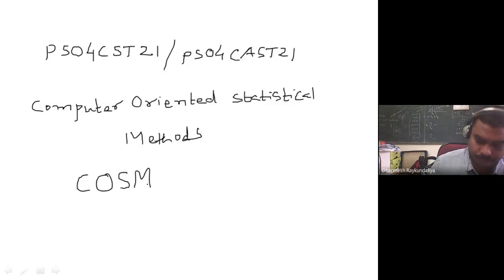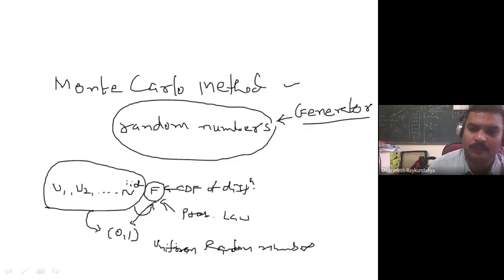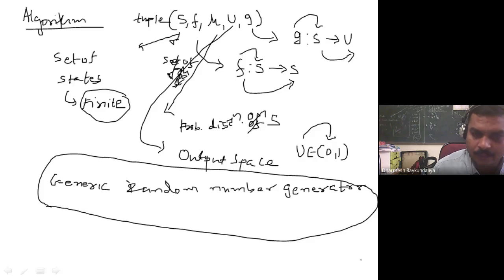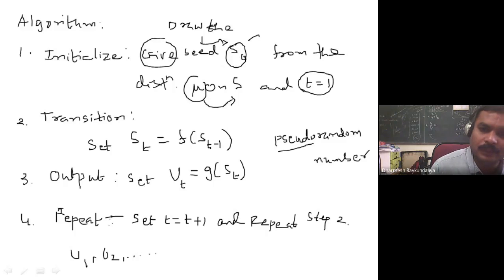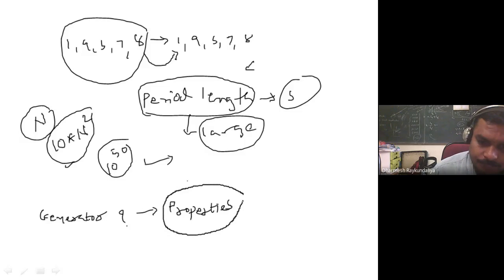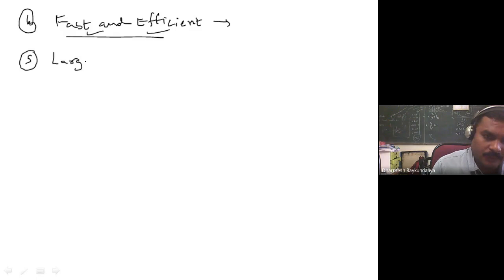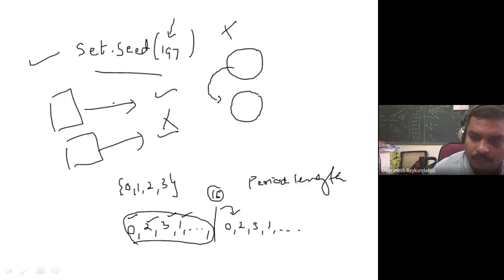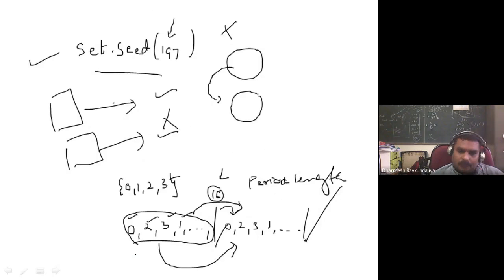Computer Oriented Statistical Methods | Introduction to Random Number Generator | Dr. Dharmesh R.